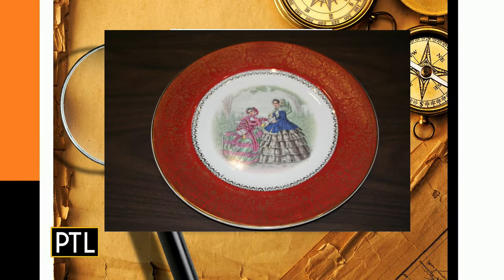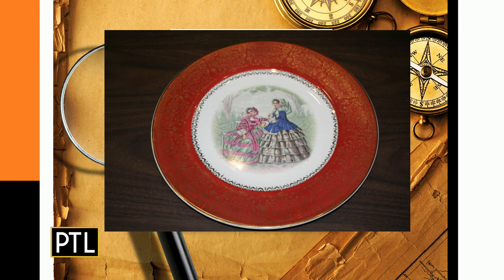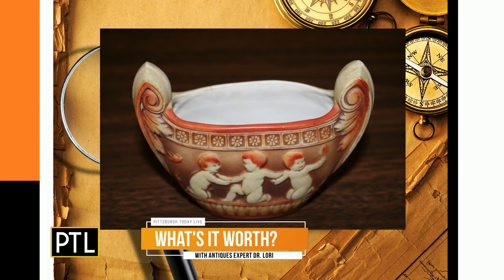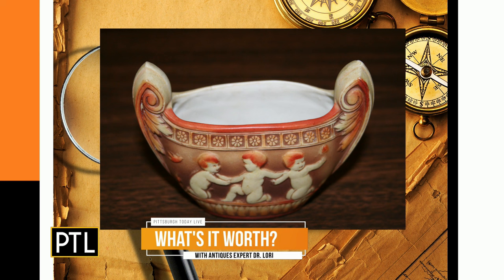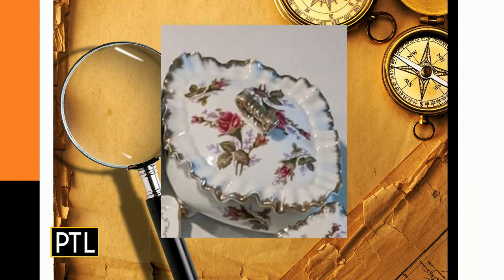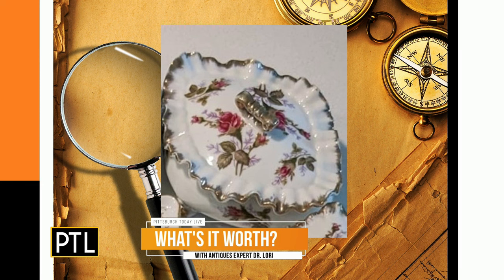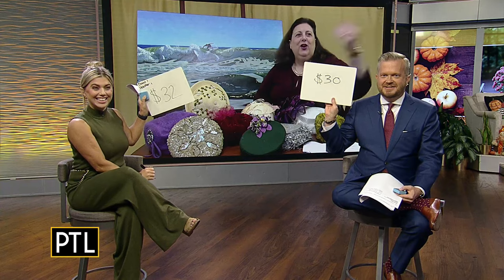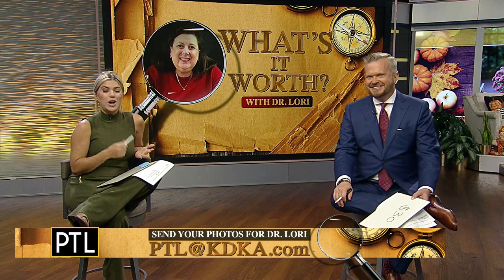What's It Worth With Dr. Lori: Sept. 19, 2023